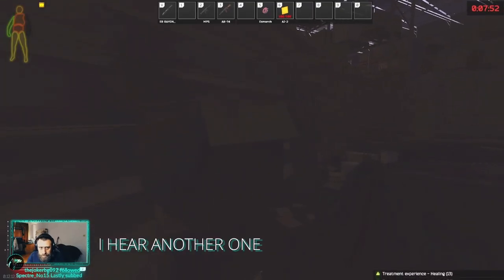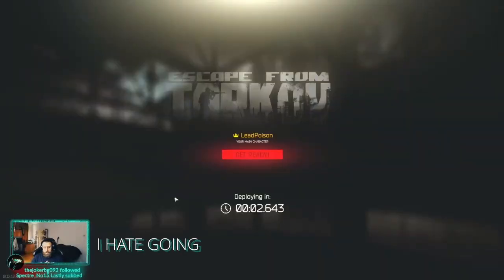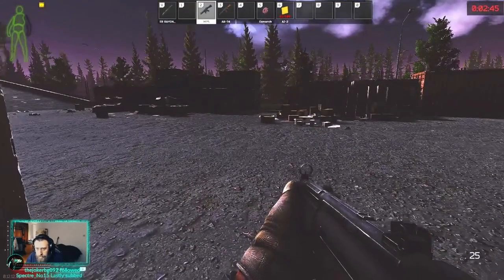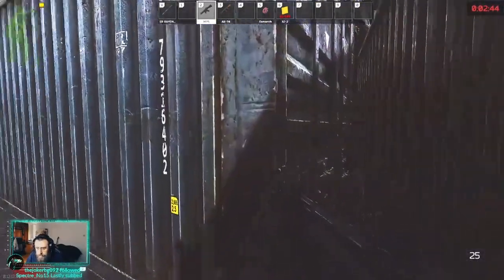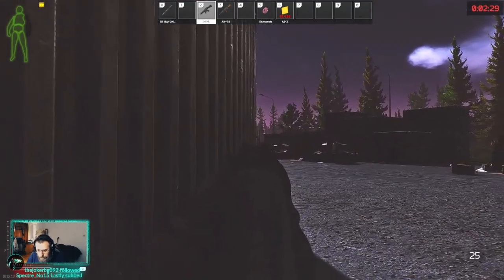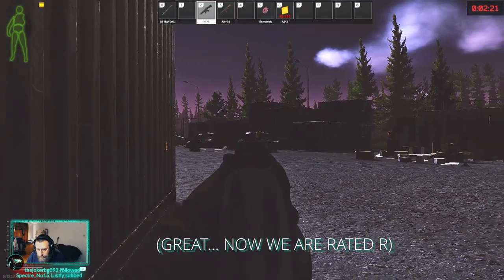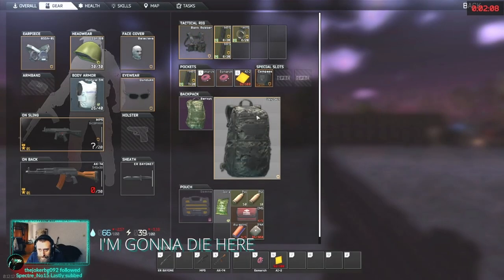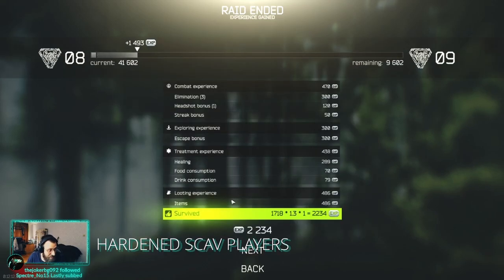Shopping Denied - A Rat's Tail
A thrilling Tarkov story about an empty store in the mall and some angry scav players.
First days of the wipe, the air is fresh and Interchange is full of bloodthirsty scavs.

🔴I also stream EFT and other games on twitch🔴